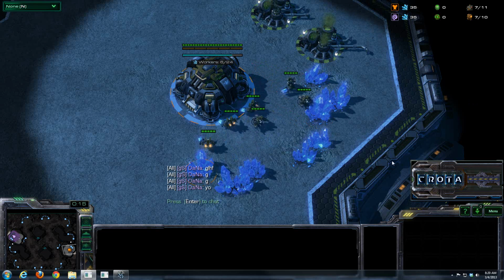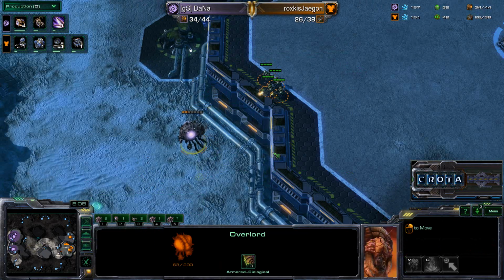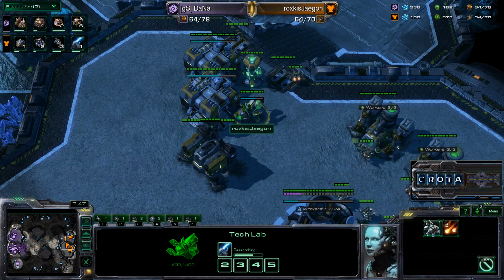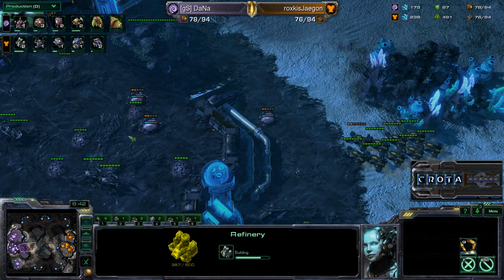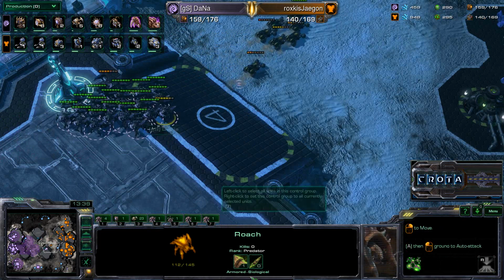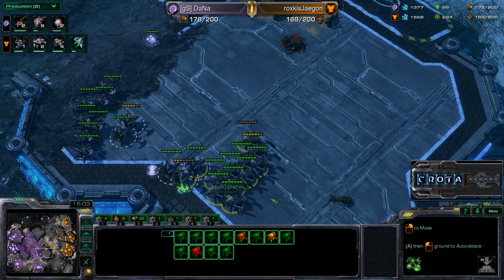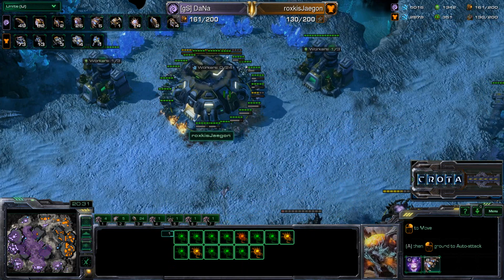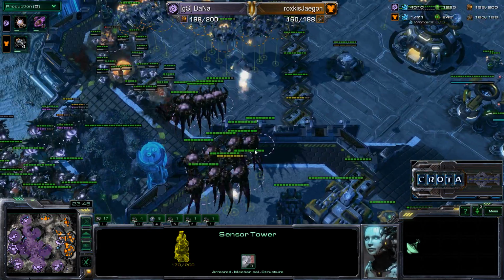Jaegon (T) vs Dana (Z) - StarCraft 2 - G3 - SC2026